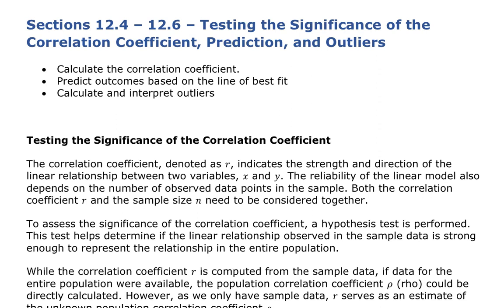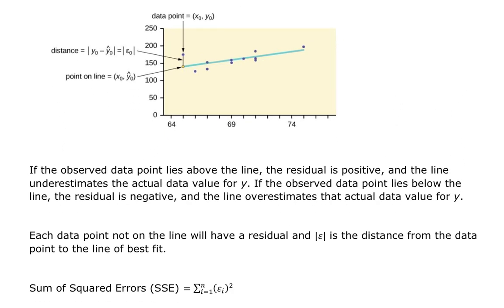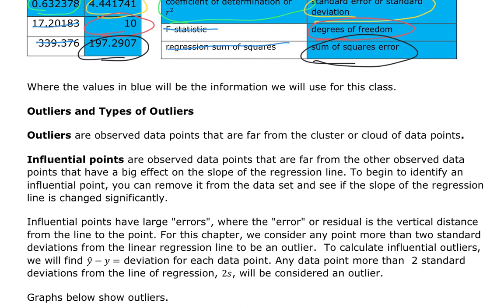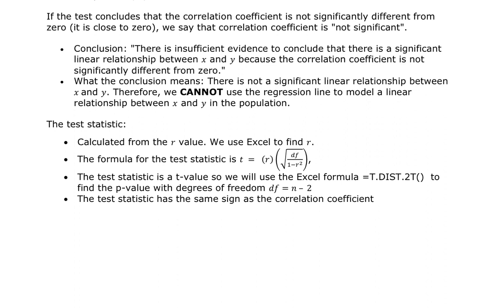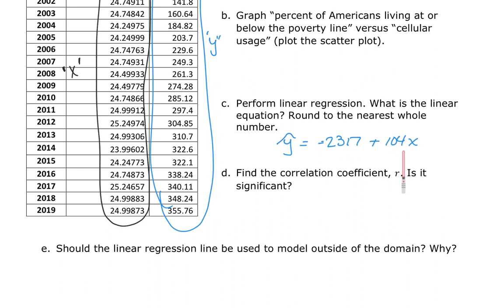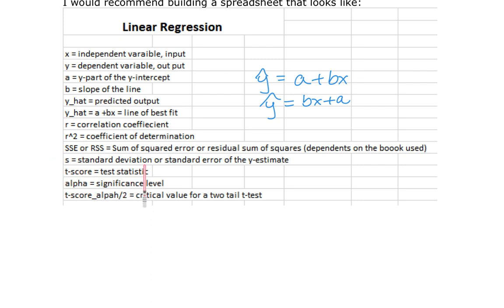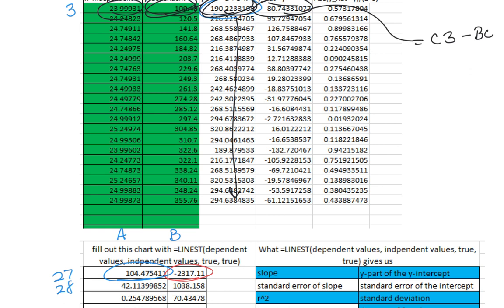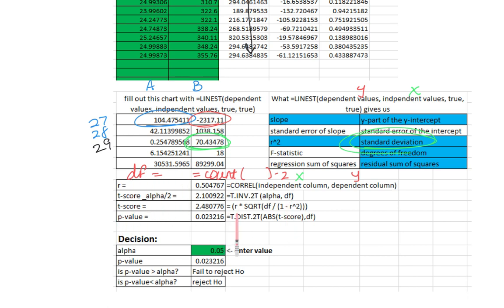MATH&146 Sections 12.4-12.6 - Testing Significance of Correlation Coefficient, Prediction, Outliers